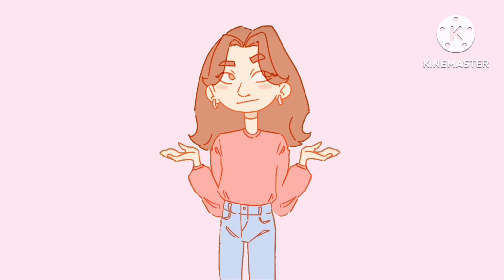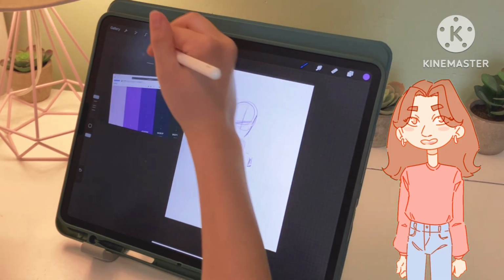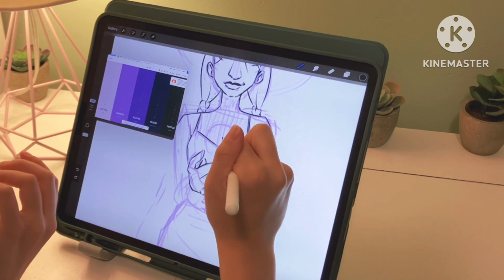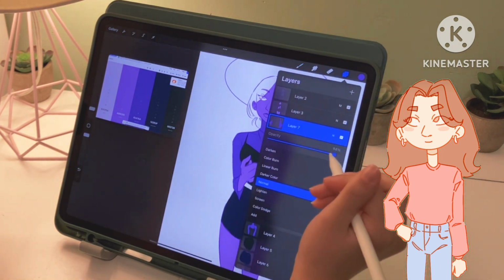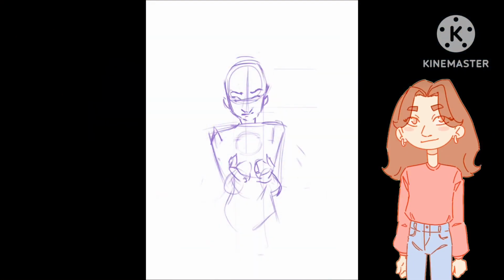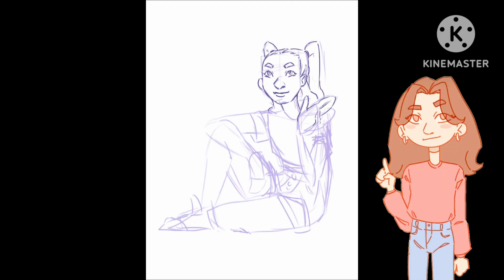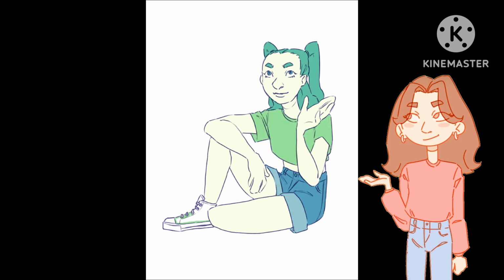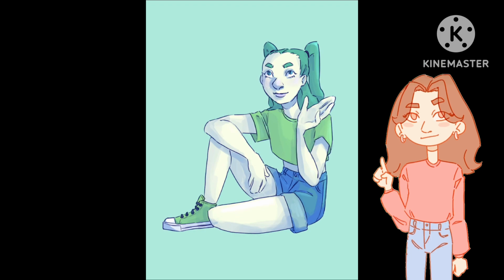Turning Random Colour Palettes Into Characters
In this video I generated two colour palettes using a random colour palette generator and used them to design characters!